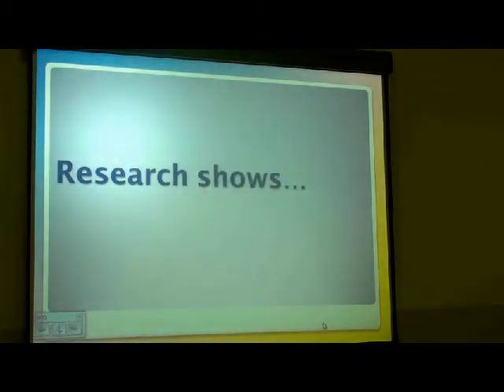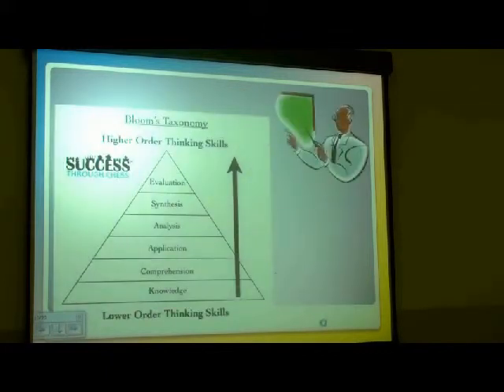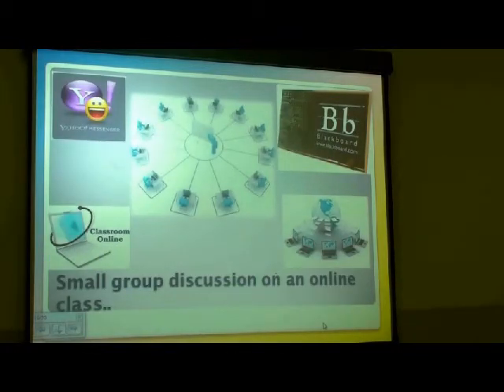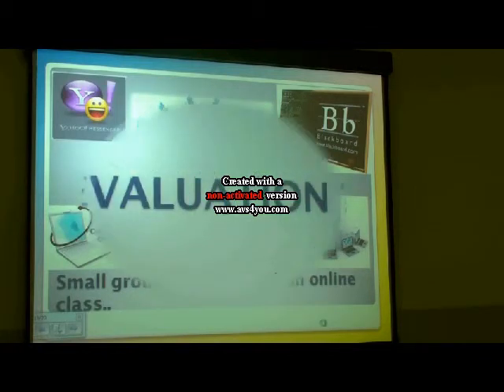Active Learning-Glenn Ford Valdez